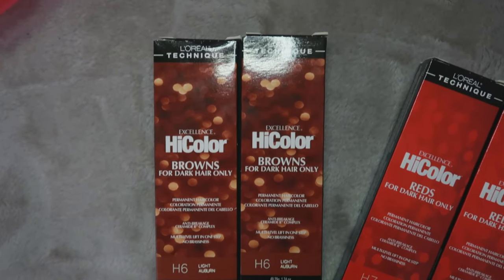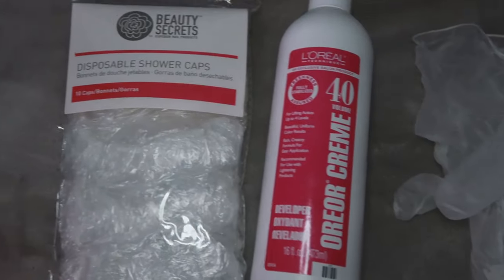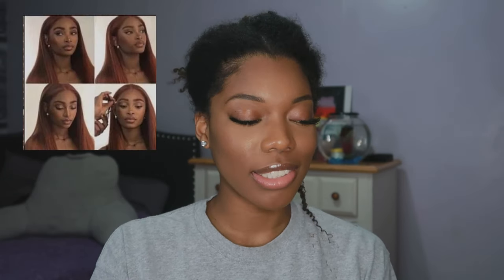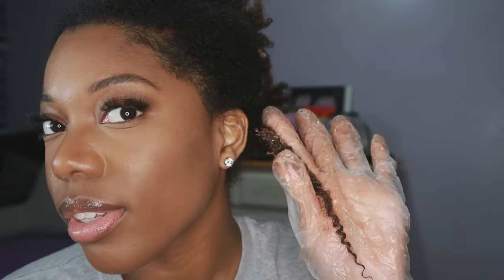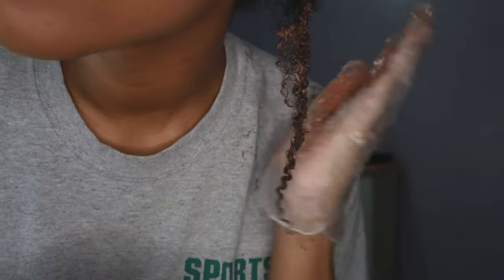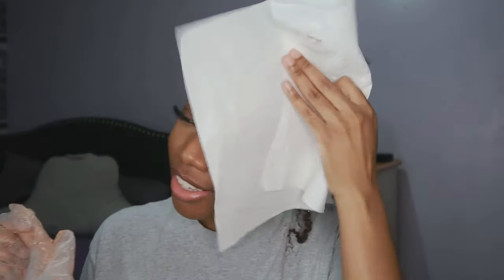Dying My Natural Hair Chocolate Brown | L'oreal HiColor | Gabrielle Amandaaa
WELCOME TO/BACK TO MY CHANNEL!💗

New Year, New Hair💆🏾‍♀️! I wanted to start of the year with a new look for my hair so I decided to dye it. I was going for copper but I got chocolate brown instead and I love it.